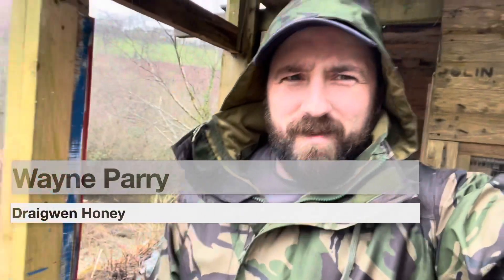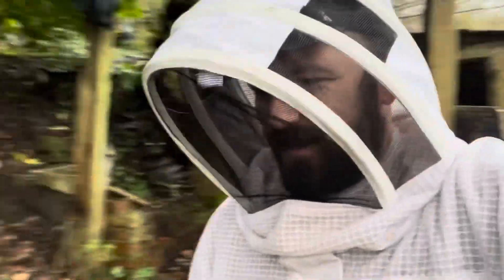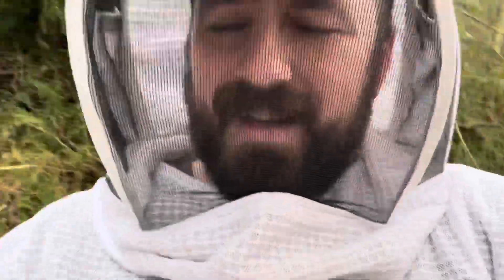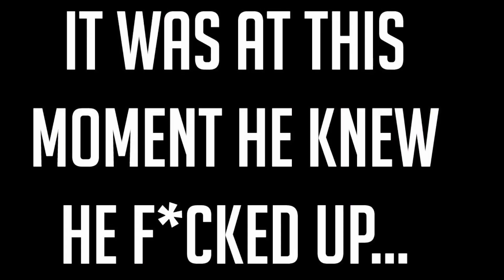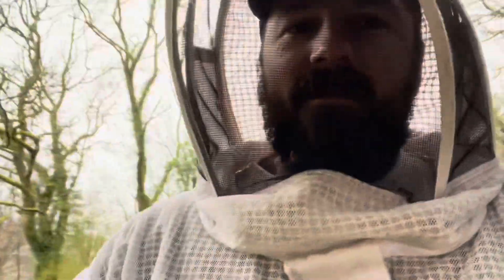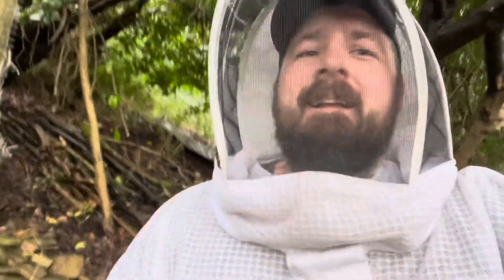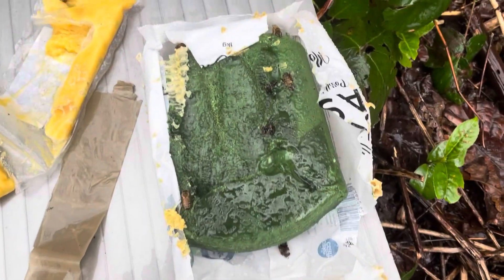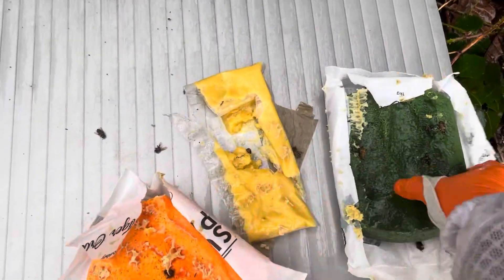This Mistake Cost Me!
It’s the start of the 2024 UK beekeeping season and I made the decision to switch to syrup feeding. We are trying to make early colony splits and so are encouraging comb to be drawn using the sugar syrup.

However, it was raining and the bees weren’t too happy with me being there. They chased me away and I got a few stings to remind me honey bees have got their own ideas too.